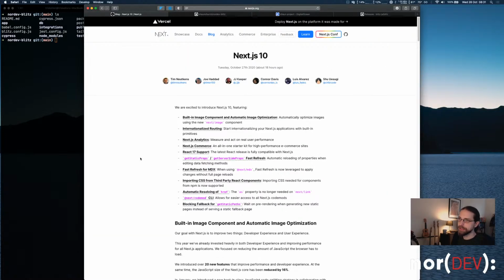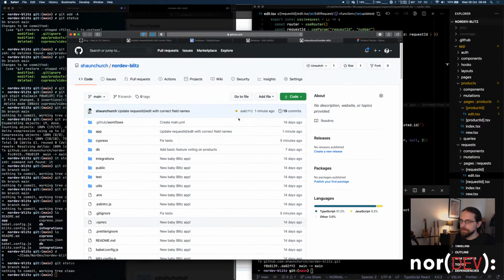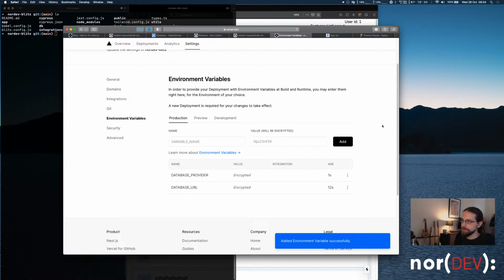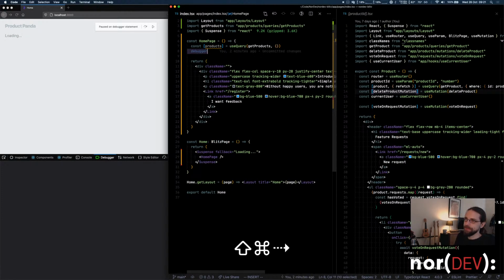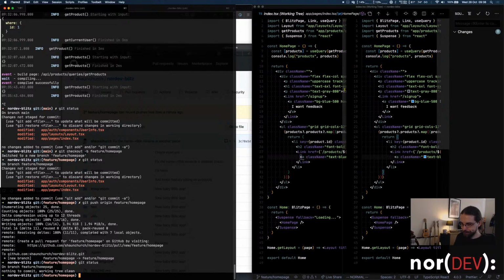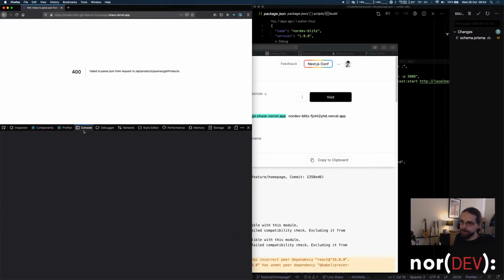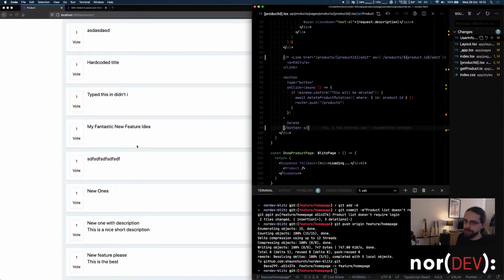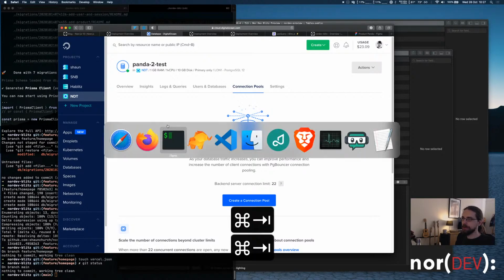Learn to build fullstack React apps with Blitz.js (Part 4)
Our WednesdayStreams return in October with a look at some new tools for building full stack JavaScript apps!

In September we built a "Tag Journal" habit tracking app with Laravel. This month we're going to build a similar app using the full-stack React framework Blitz.js.